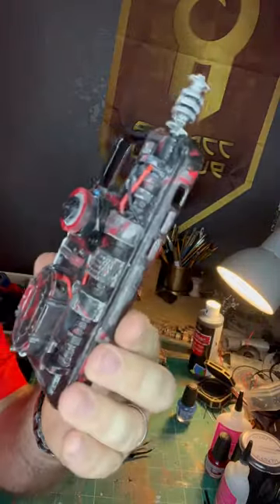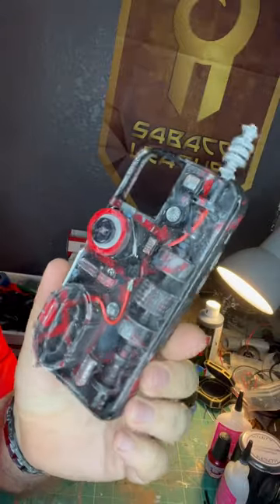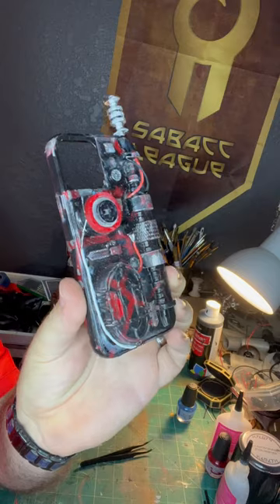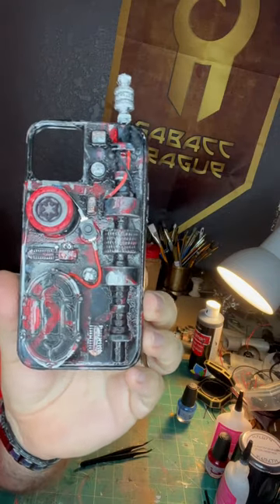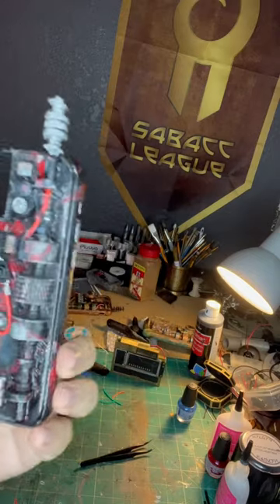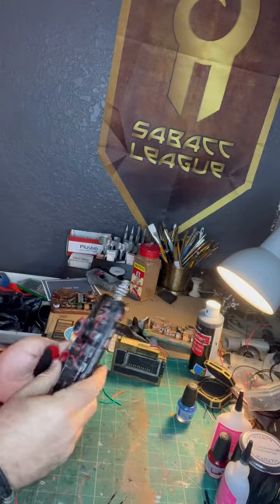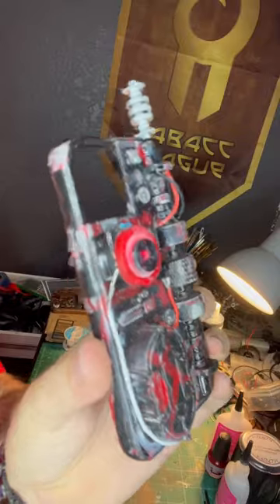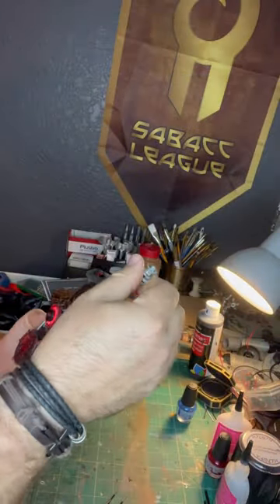Datapad case for iPhone 12, inspired by Kylo Ren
If you are heading to the Galaxy's Edge, protecting your datapad should be your primary directive.  I had heard about "kitbashing" and "greeblies" and dove head first into it!
One of the first things that I learned is when you glue plastic onto plastic that is bound to twist, turn, bump, bang, pulled out of and shoved into pockets, bags, and palms, things do tend to fall off!  I kitbashed my prototype, modeled it, and printed it all together and secured the plate to a case.  No more missing greeblies!
Add the paint, weathering, and patina and my datapad was ready to hit Batuu!

The light controlled with a simple click of the button on the back face of the case.
This will take a CR2032 coin battery via a simple hinged cover. (battery not included)

What's a datapad? How do I make them?